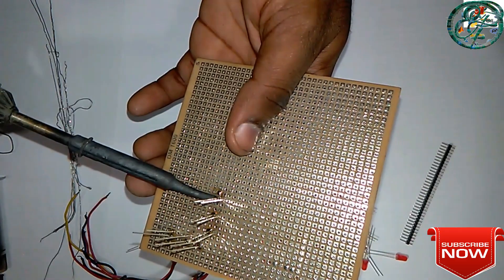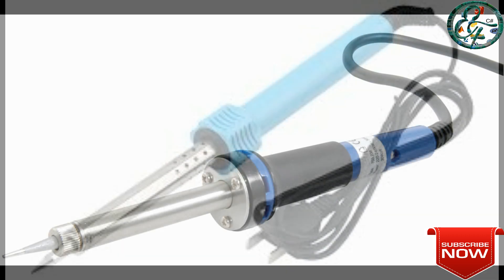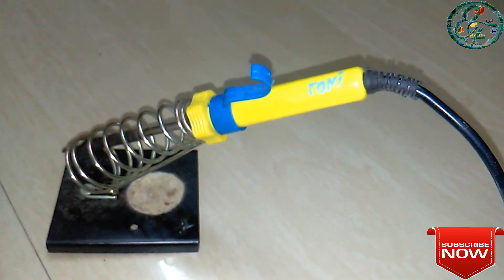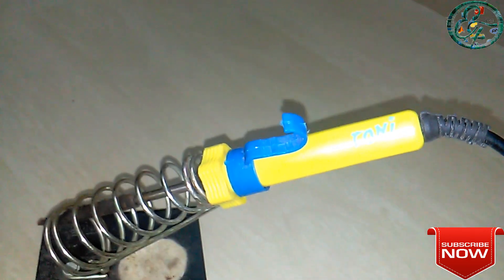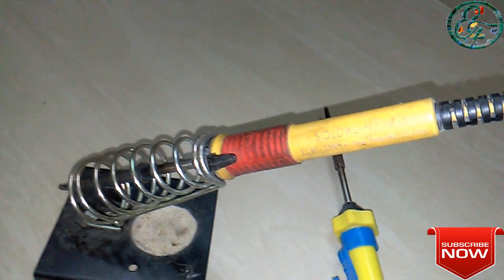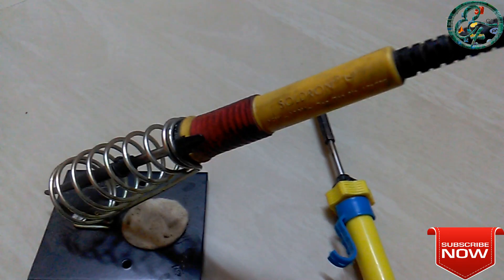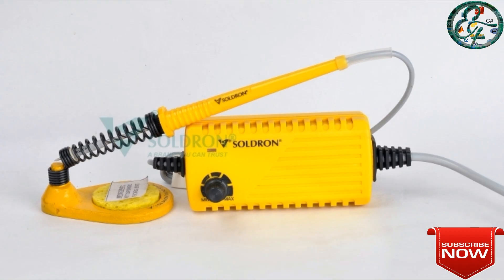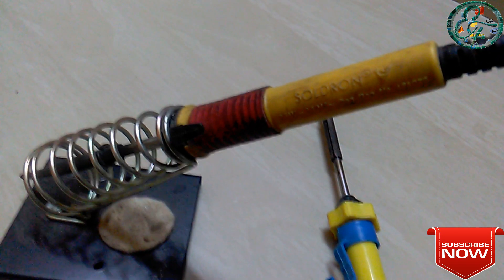Which is the best soldering iron? In Tamil.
Soldron Soldering Iron 25W

Best soldering iron to buy - Soldron Soldering Iron 25W
Do you want buy this Tools:
1.8051 Development Board& 8051Programmer kit
2.servo motor
3.DC Motor
4.LCD 2*16
5.Seven Segment Led Display Common Cathode
6.Gas sensor(MQ-2)
7.5v relay